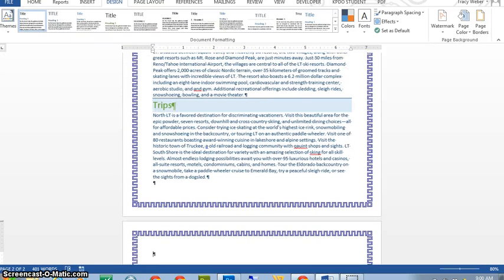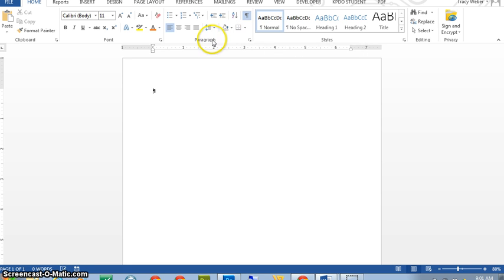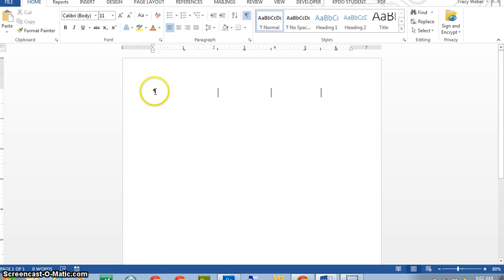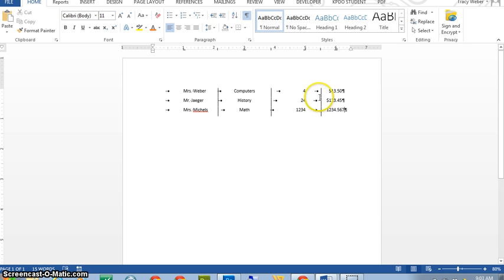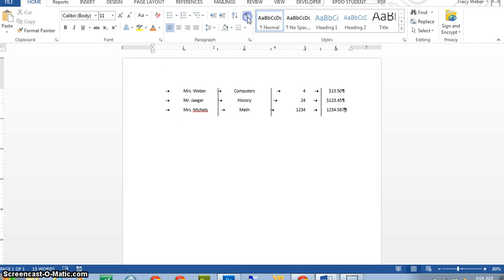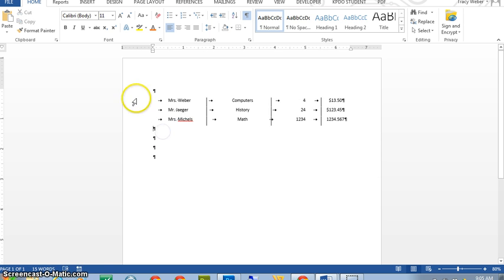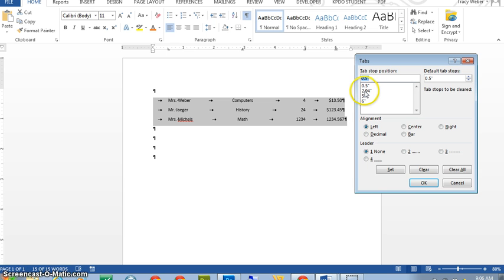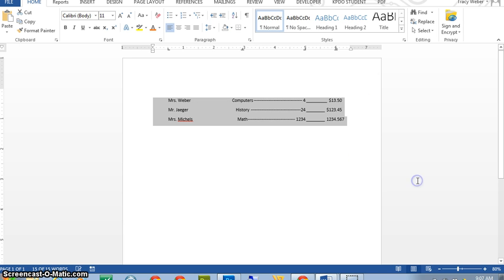Word Act 2 7 to 2 11 Tabs